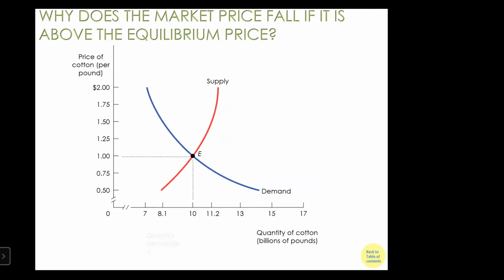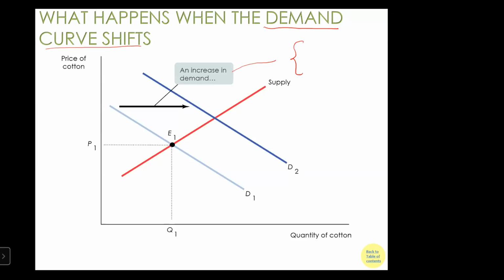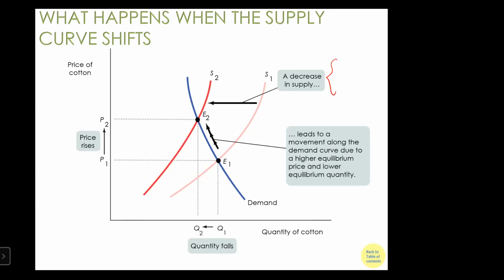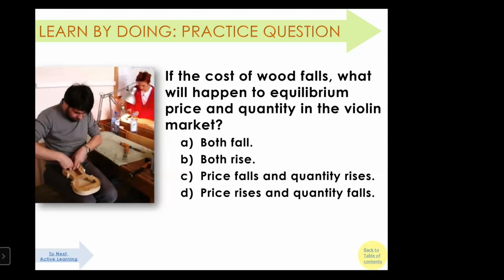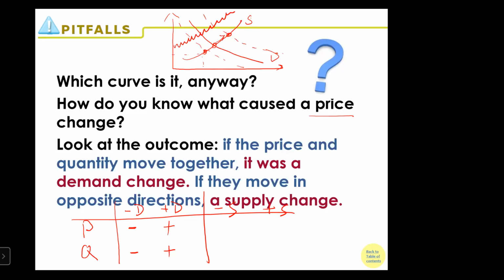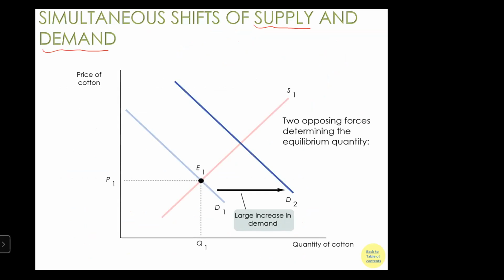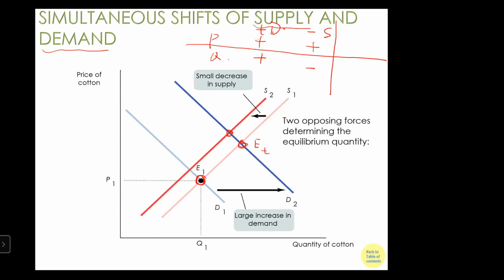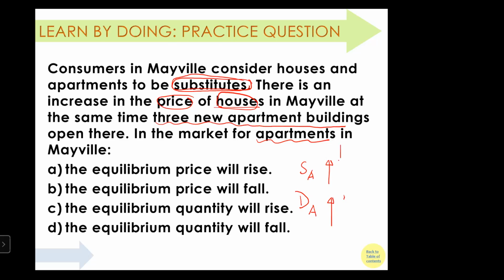Principle of Macro 16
Demand, Supply and Equilibrium